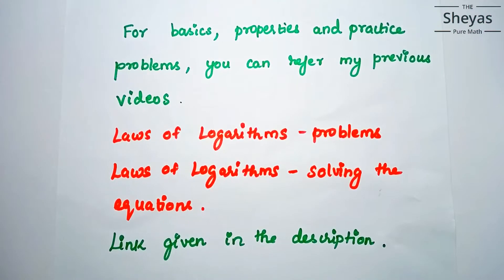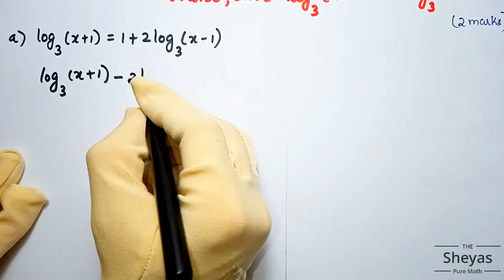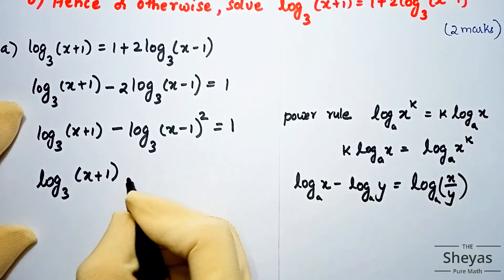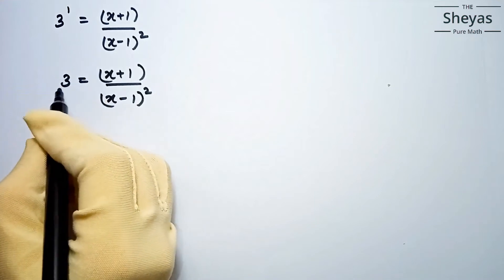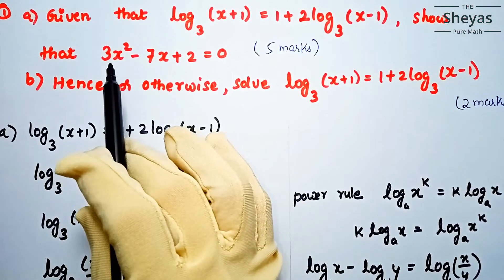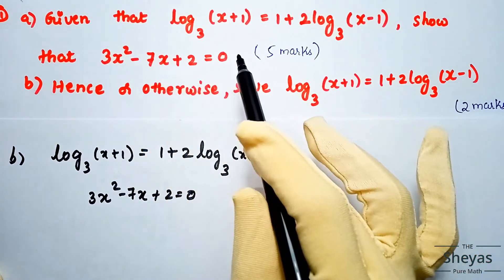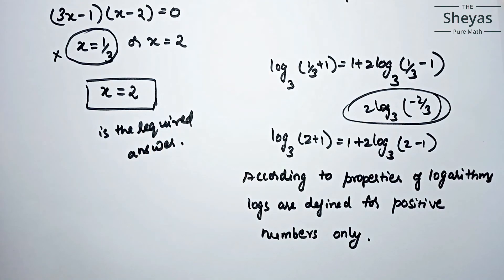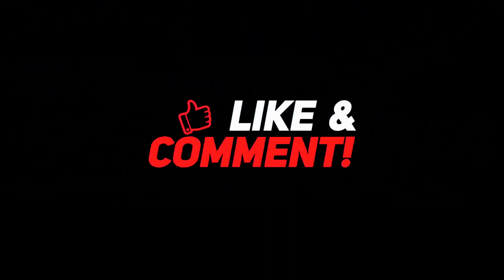Pure Math 2 Logarithms # Examination Model Questions# Part -1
Pure Mathematics 2  - Logarithms - Examination Model Questions

PureMath-2